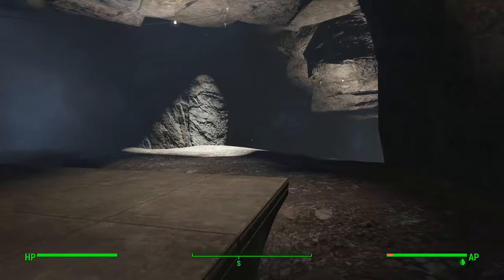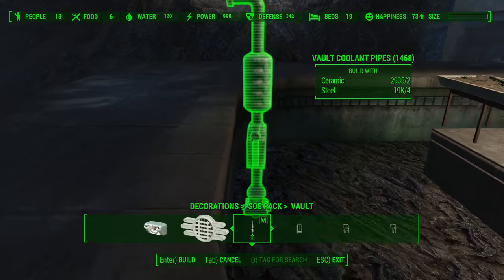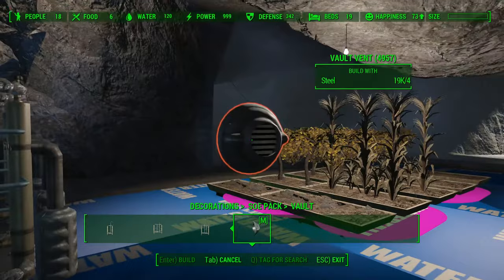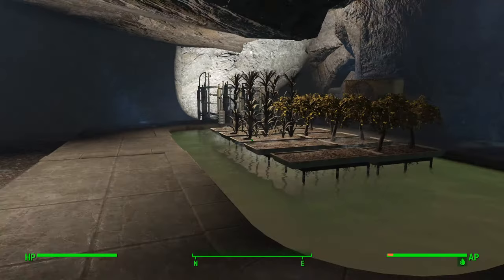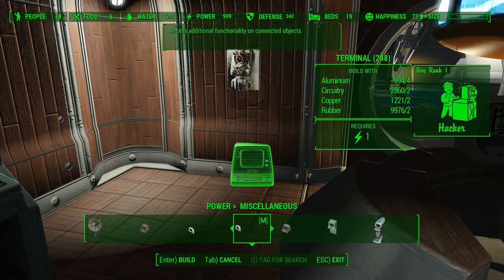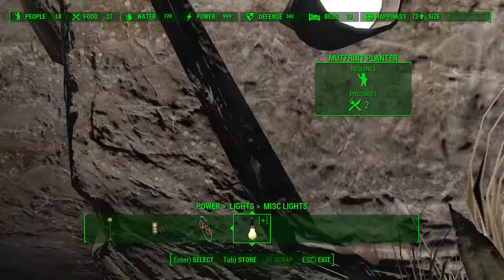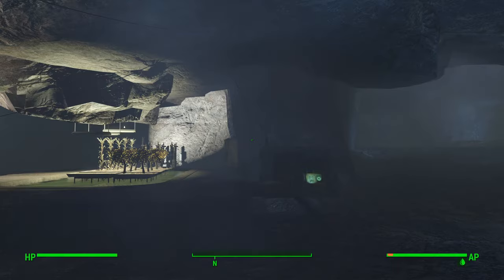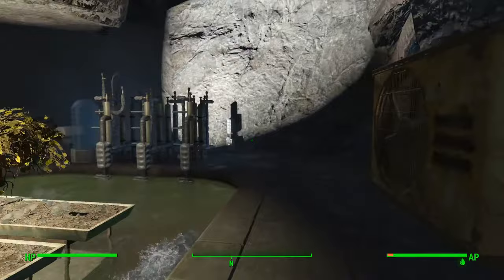Larry Miller Live Stream - Hydroponics in the Cave of No Egress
want to build a hydroponics wing since my settlers are complaining about food all the damn time...how bout in the cave of no egress...the one with no exits, never had no plans for that area so that will do...it is also good for pools and such, with many elevation changes and pits...